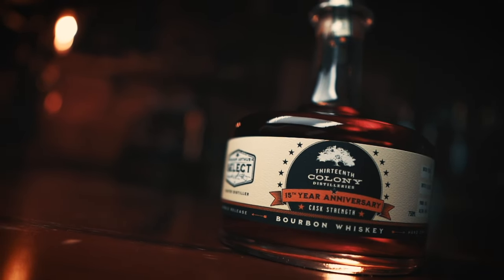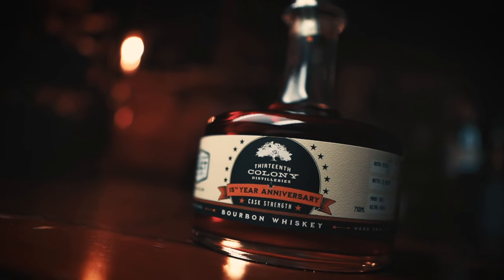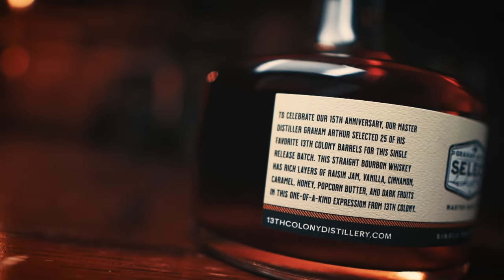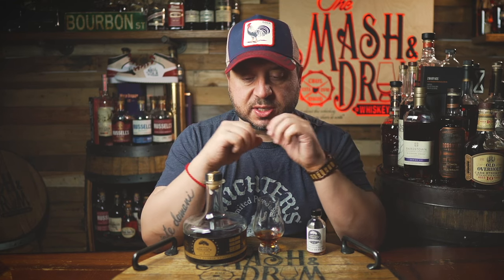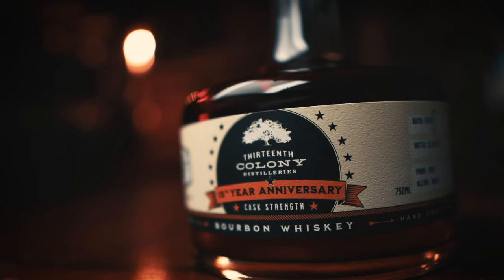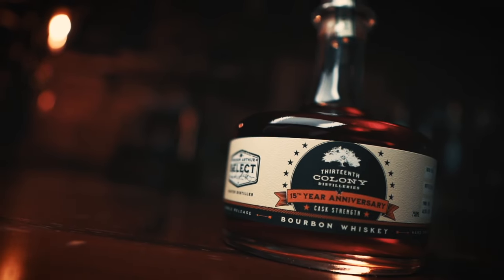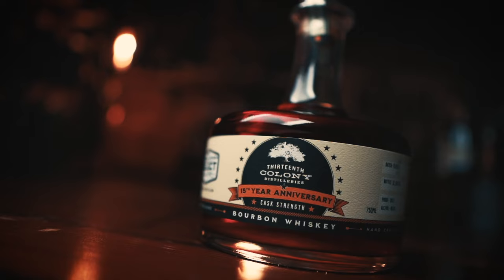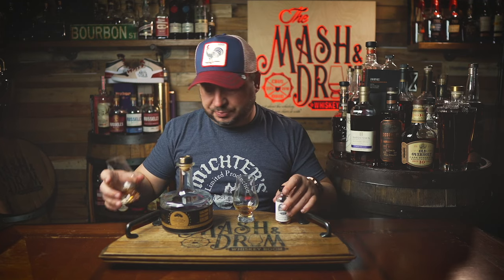Thirteenth Colony 15th Anniversary Bourbon Review! Better Than Double Oaked?